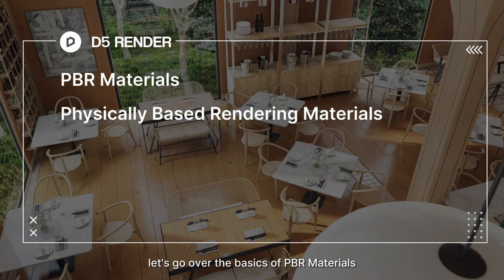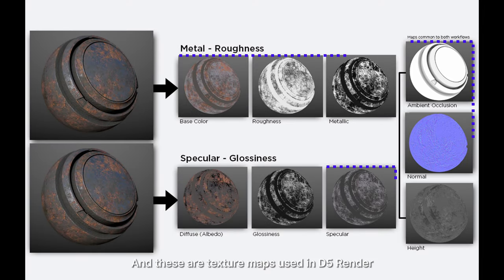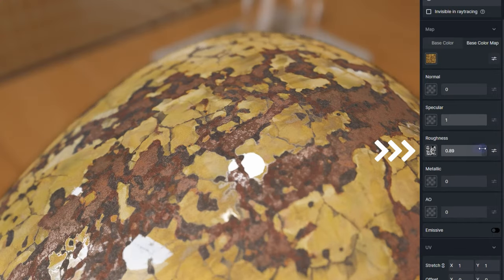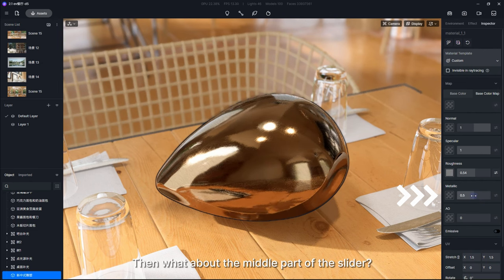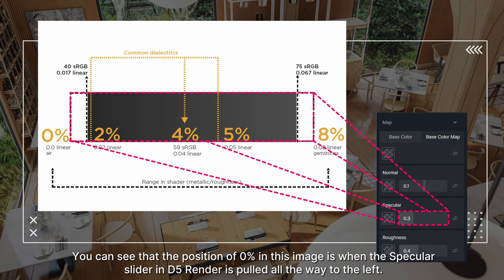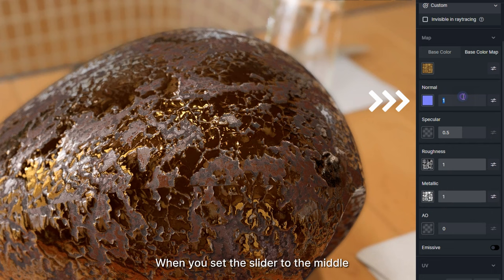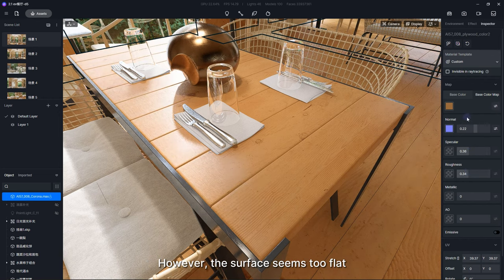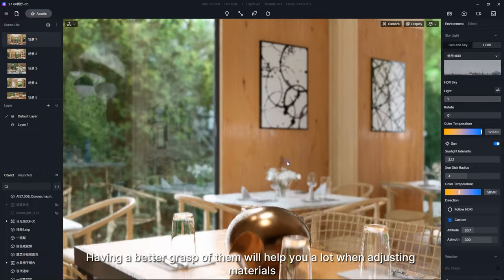PBR Materials - #6 Getting Started with D5 Render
In this lesson, learn more about PBR materials in D5, what they are, and how to use them. You'll also go through the common maps used in D5 and their adjustment.

Timestamps:
00:00 Intro
00:14 What is PBR material
00:54 Two PBR workflows
01:43 Base color/Albedo
02:05 Roughness
03:00 Metallic
04:26 Specular
06:32 Normal
07:06 Height
07:38 Ambient Occlusion
08:05 Material Adjustment

Tell us what you think and let D5 know what else you want to learn about in the comments below.